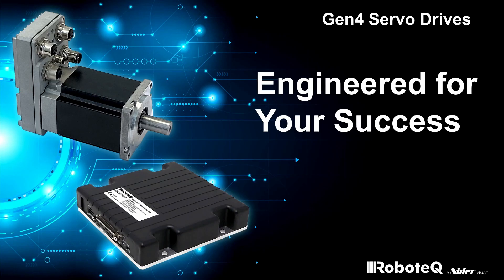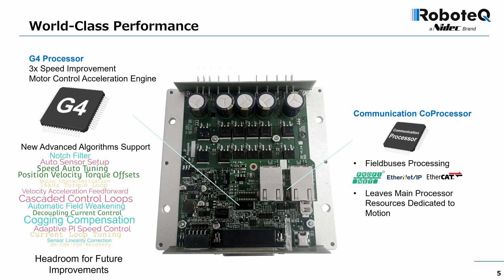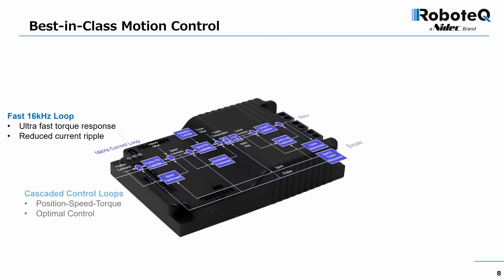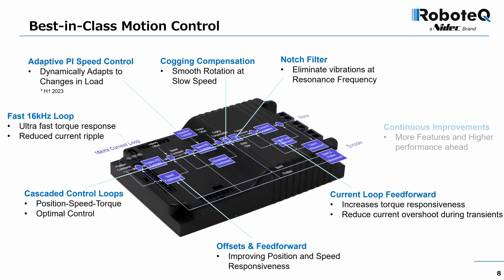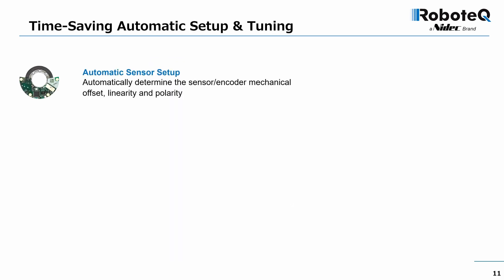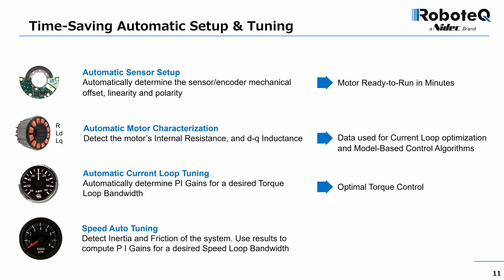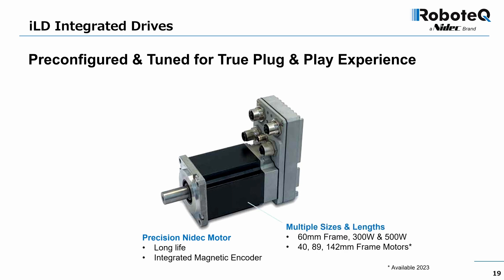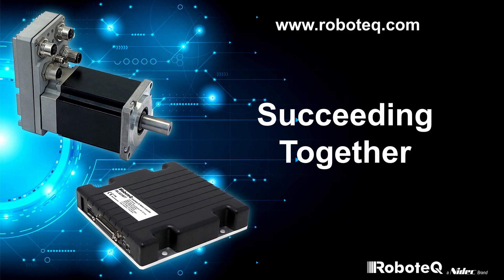Introducing RoboG4 drives: Key features Presentation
In this presentation, we will demonstrate the new features of the RoboG4 drivers, including the technologies and products we have engineered to make your project a success.

The key features include:

- A new processor that is three times faster, enabling the development of new technologies.
- Communication co-processor for EtherCAT, Profinet, and Ethernet IP.
- 16 times faster current loop (at 16 kHz).
- Cascaded control loops operation.
- Torque offsets and feedforward control.
- Decoupling current control.
- Automatic field weakening.
- Motor/sensor setup wizard.
- Improved automatic motor characterization.
- Automatic current loop and speed PID tuning.

The new RoboG4 products maintain the same dimensions and connectors, providing a seamless migration path.

In this video, we also demonstrate our new integrated drives, a preconfigured motor and drive package, offering a true plug-and-play experience!